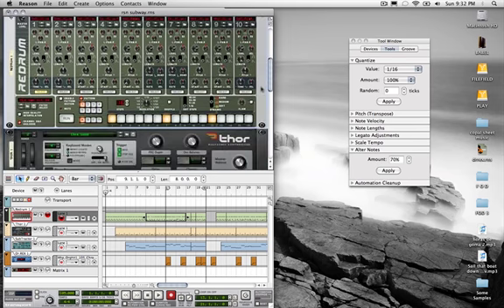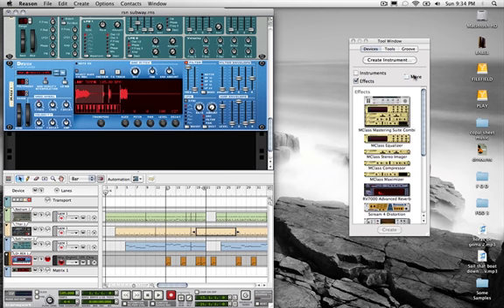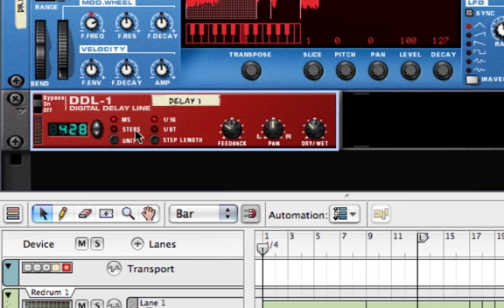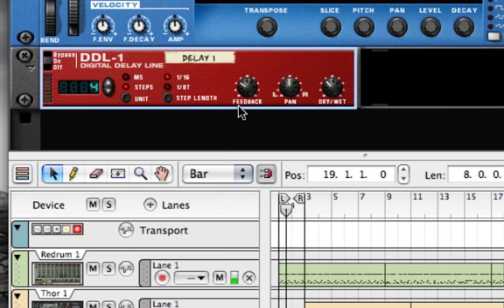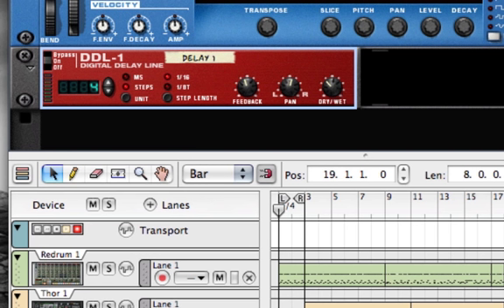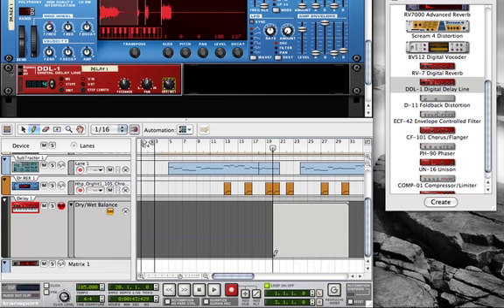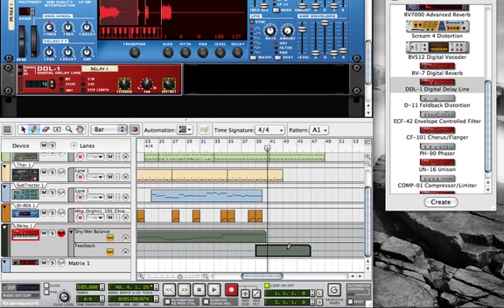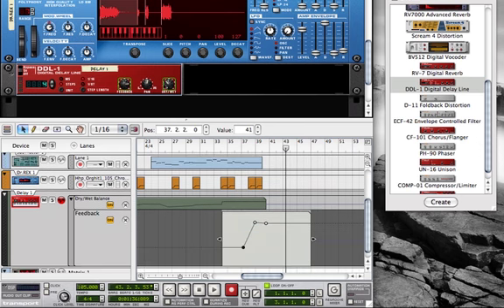W4 2 FX DELAY